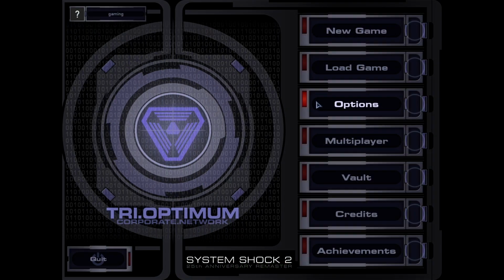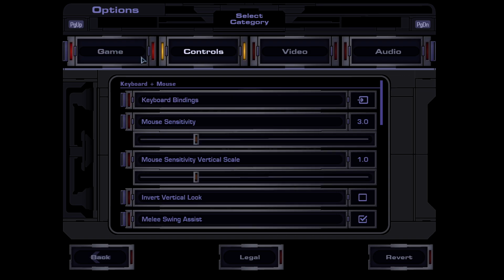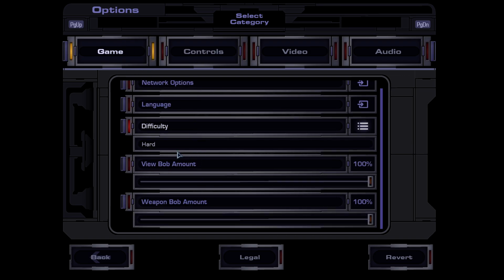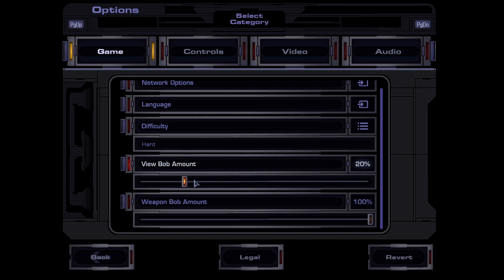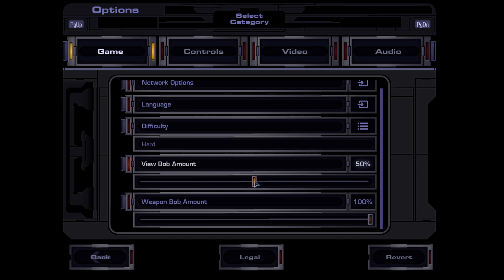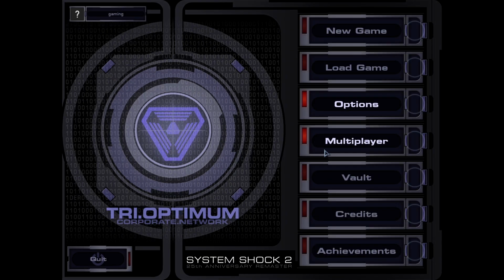System Shock 2 – How to Adjust View Bob Amount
If you want to change how much the camera sways while walking or running in System Shock 2, this video will show you exactly how to adjust the view bob amount. We’ll walk you through opening the options menu, finding the view bob slider under the game tab, and setting it to your preferred level. Whether you want to reduce camera movement for comfort or increase it for immersion, you’ll learn how to customize the view bob setting in System Shock 2 quickly and easily. All changes are saved automatically, so you can get back to playing right away.

How to adjust view bob amount in System Shock 2?
Where is the view bob setting in System Shock 2?
How to disable or increase camera sway in System Shock 2?

0:00 Introduction
0:05 Open System Shock 2 Options Menu
0:10 Go to Game Tab
0:15 Find and Adjust View Bob Amount Slider
0:30 Save and Exit Settings
0:35 Final Tips